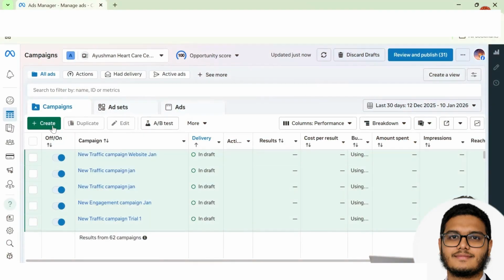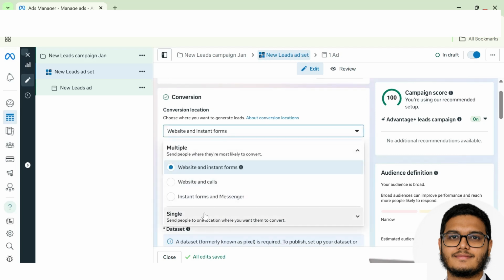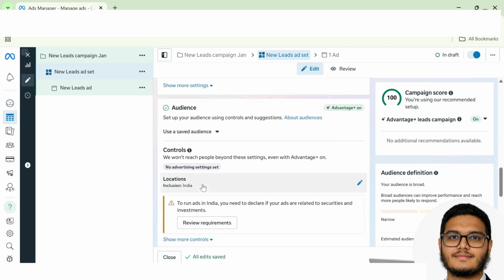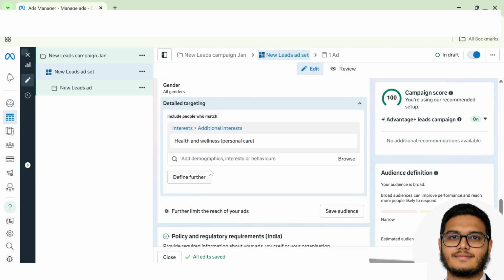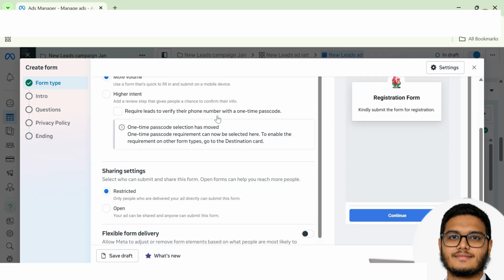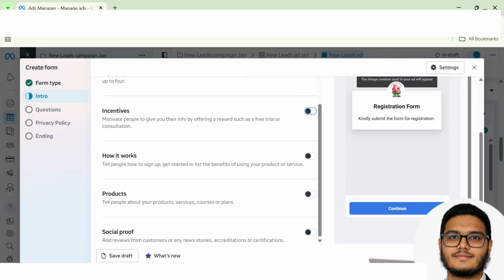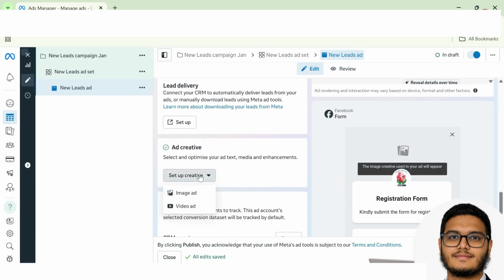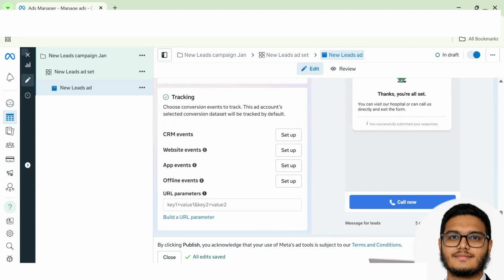Meta Ads Instant Forms Tutorial: Generate Quality Leads Faster in 2026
Struggling to get quality leads from Facebook Ads?

In this video, I show you how to run Facebook Instant Form Lead Ads step by step so you can collect leads directly from Facebook without sending people to a website.

You’ll learn:
* How Instant Forms work
* How to create a lead campaign
* How to set up the form correctly
* Tips to get more qualified leads

Perfect for small business owners, marketers, and freelancers.